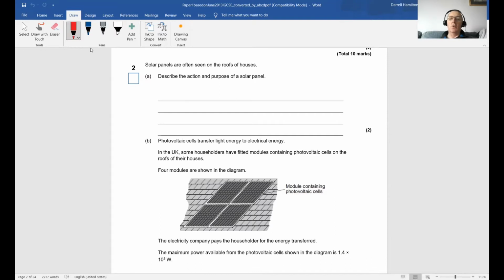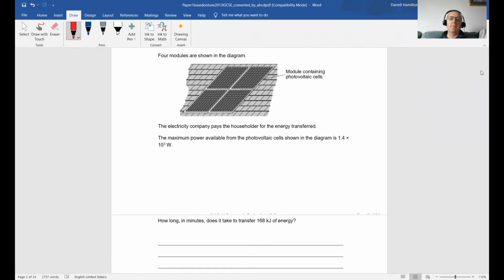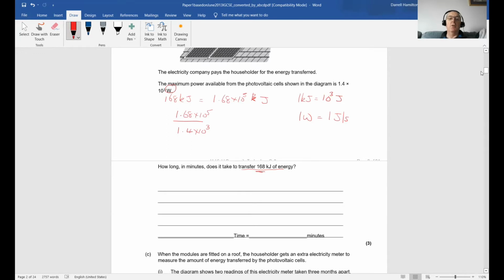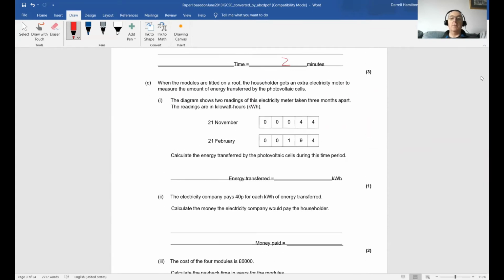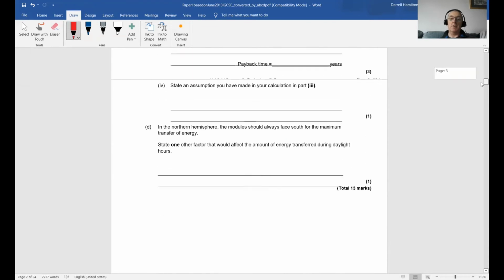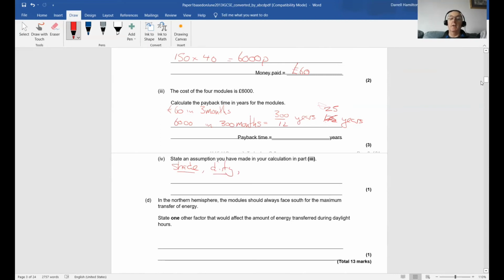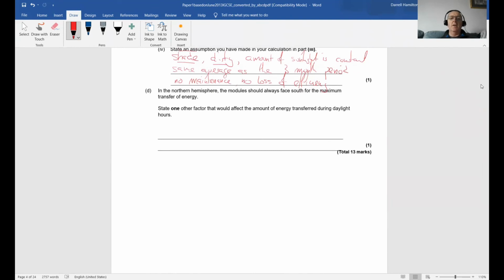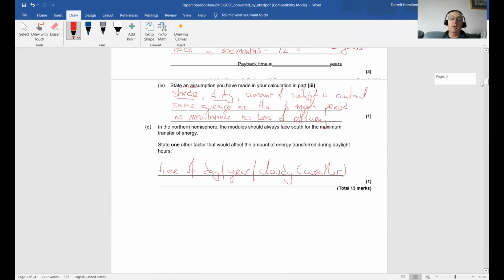GCSE Physics Trilogy How to answer exam questions on simple calculations and stating the obvious